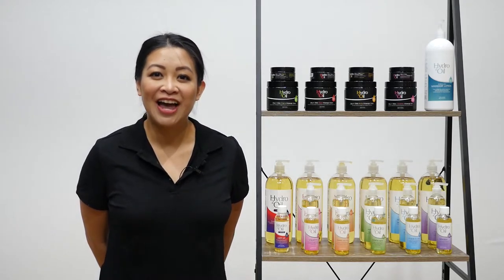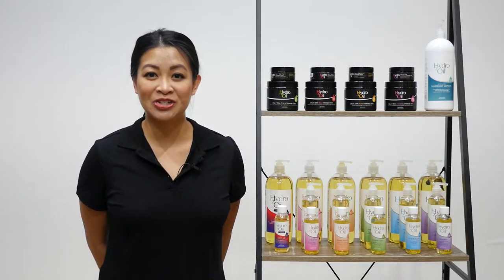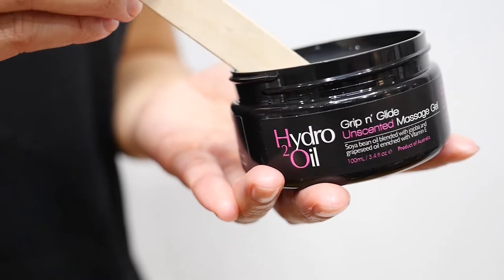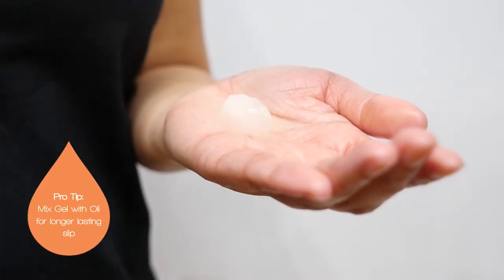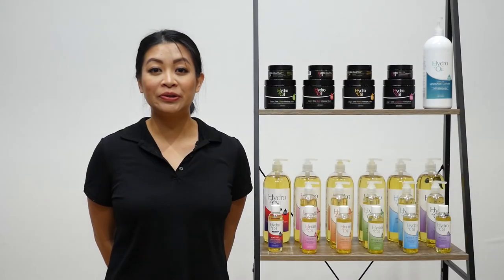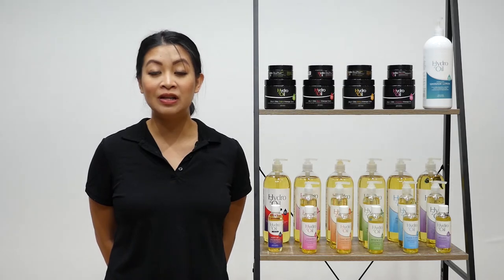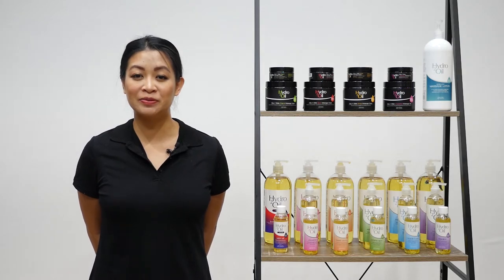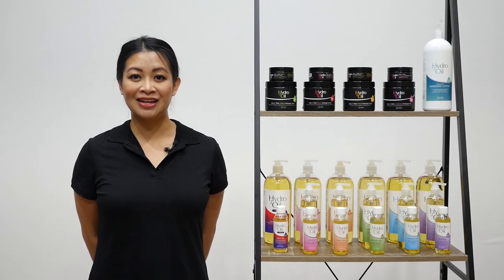Sweet Almond Massage Oil | Hydro 2 Oil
Sweet Almond Massage Oil is a light, odourless, non-greasy and versatile oil that is easily absorbed to protect and nourish the skin leaving it soft and smooth. Highly nutritious, rich in protein, minerals and vitamins, Sweet Almond is suitable for use on all skin types and is especially nourishing on dry or sensitive skin, making it ideal for facials.